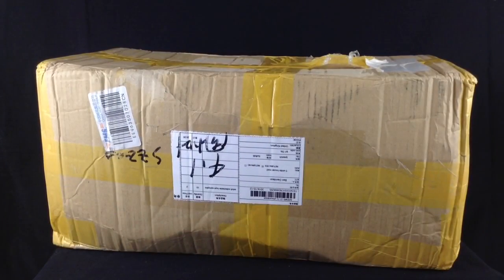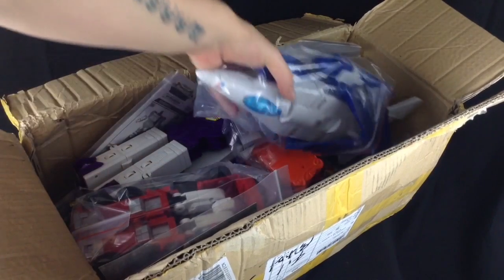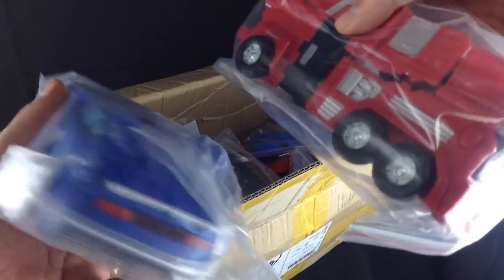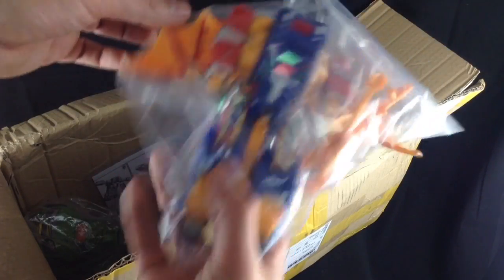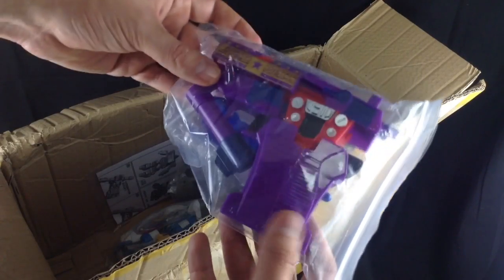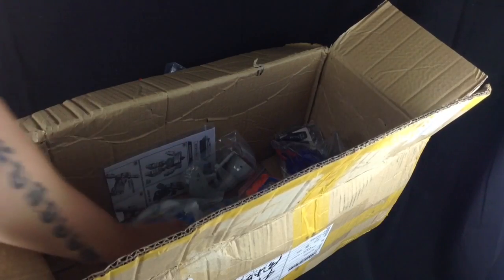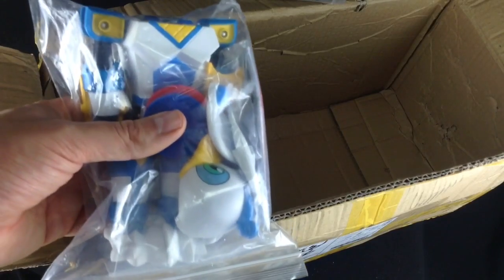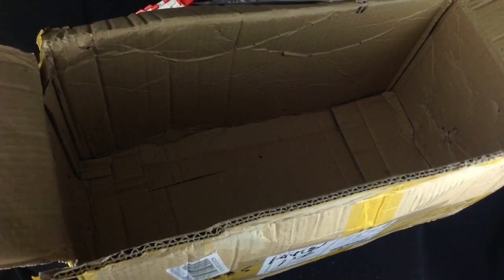Sirtoys Quick Unboxing Video Transformers And More